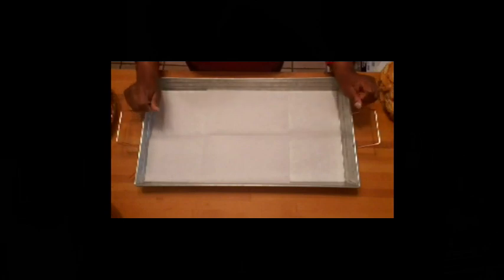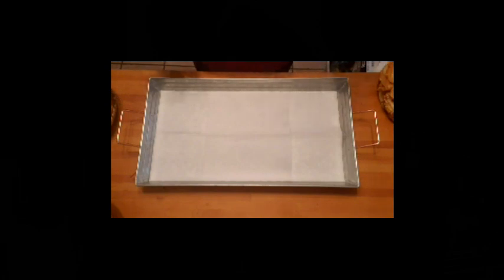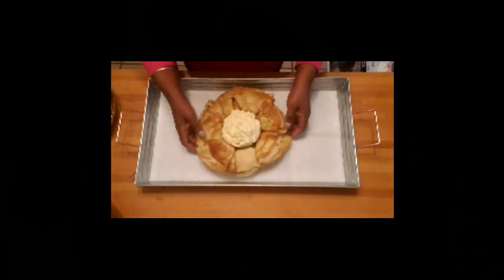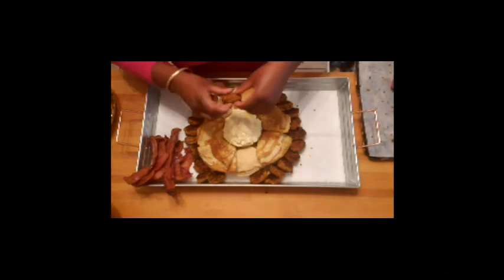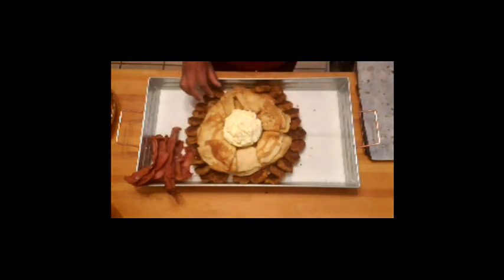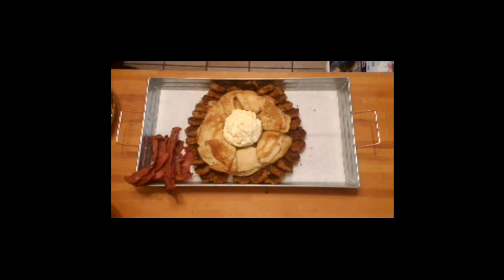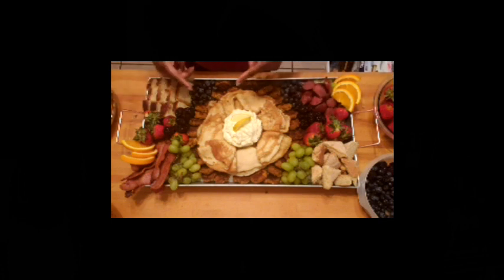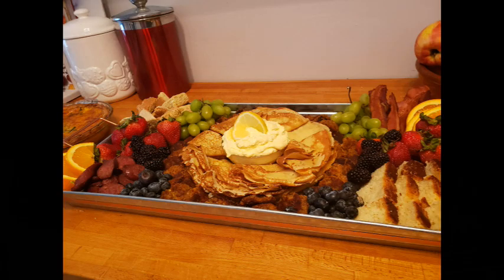Simply Lavish at Home: Mothers' Day Crepe Charcuterie Board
For Mothers' Day I made my Mom a charcuterie board featuring her favorite breakfast food and flavor...LEMON!

This board features salmon croquettes, lemon scones, lemon bread, bacon, beef sausage, and a variety of fruits.